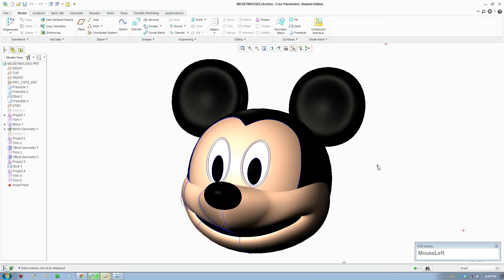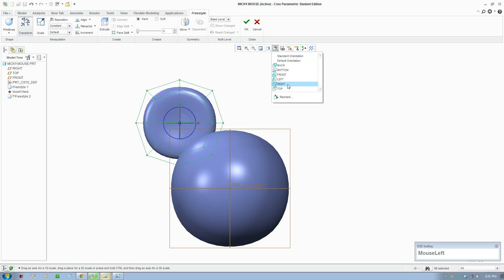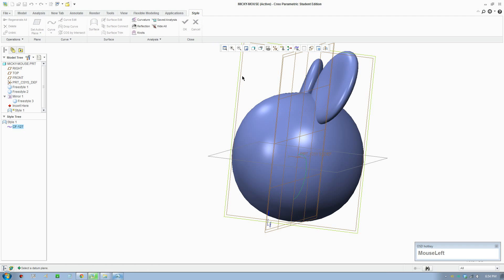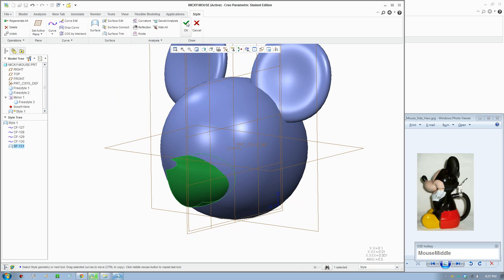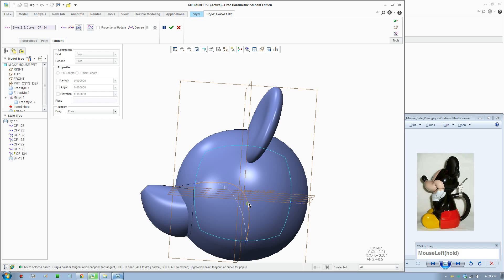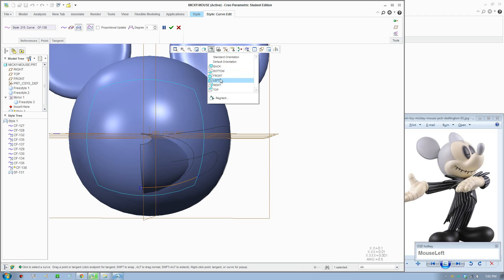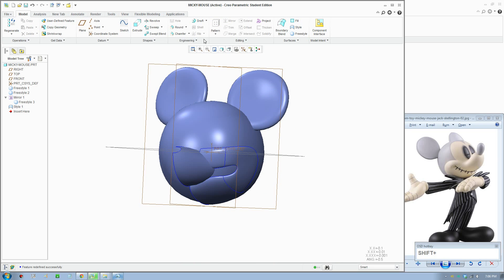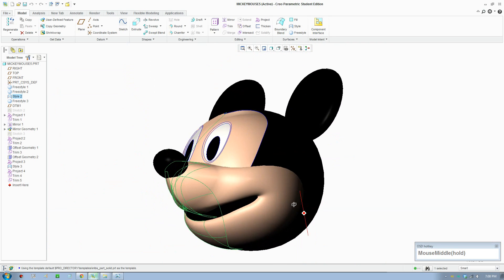Creo Tutorial - Mickey Mouse Head 3D Part 1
Creo tutorial of a Mickey Mouse head using a range of NURBS B-spline techniques. With Creo parametric's unique 3d tools, I used freestyle and style tools together to create a Disney character's head.

Part 1 - Modelling the head, nose and mouth. Current video.